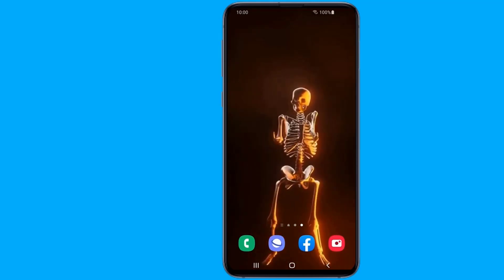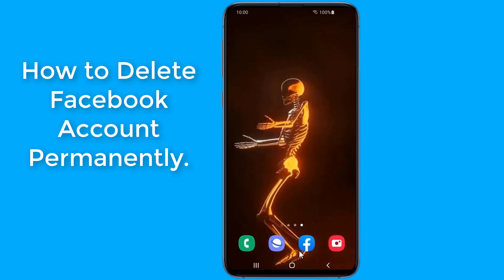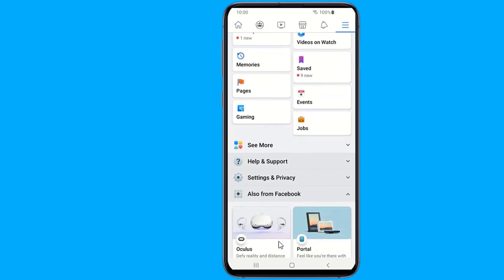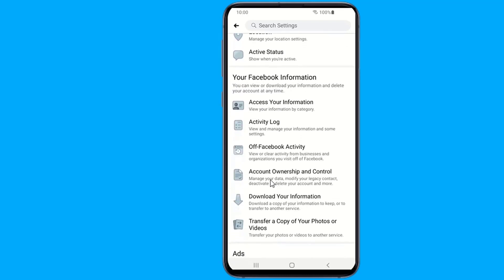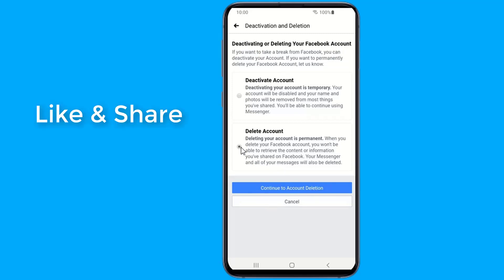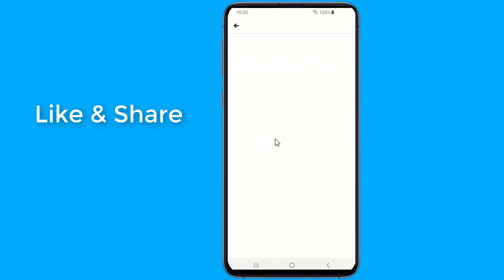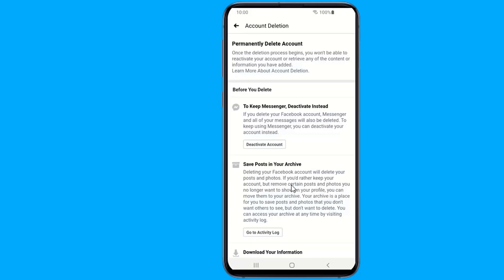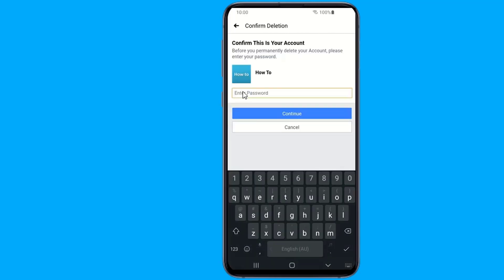How to Delete Facebook Account Permanently on Mobile Phone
How to delete facebook account permanently through mobile phone Android and iPhone. Deleting facebook forever will remove your facebook profile immediately and  your friends, posts, and pictures will disappear from Facebook. It’s very easy to delete Facebook account on iPhone, Android and laptop.  In this video I will show you how to Delete Facebook Account Permanently using Mobile phone in just a few clicks if you want to deactivate or permanently delete Facebook account. This how to remove facebook account permanently.

How To Permanently Delete Facebook Account 2021 if you want to Facebook account delete permanently and you are no longer have an account on Facebook, then use this video and you will learn to delete Facebook and remove all your photos, videos, comments from the facebook site.